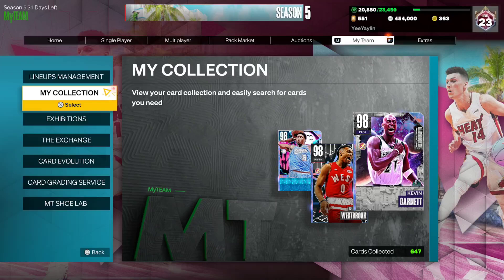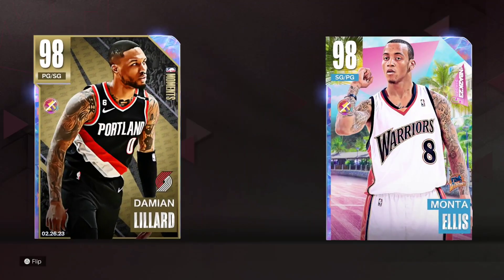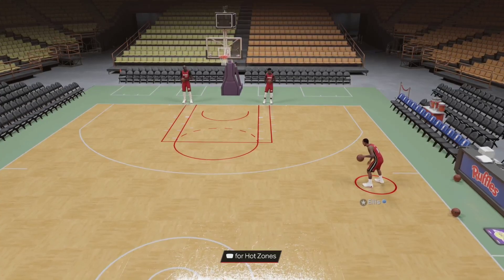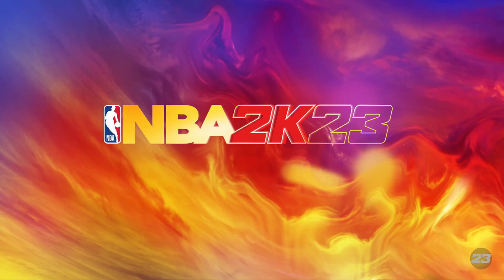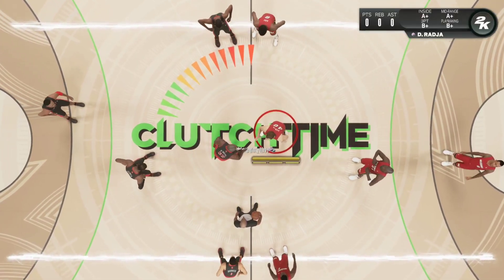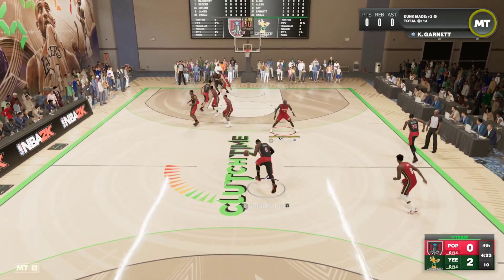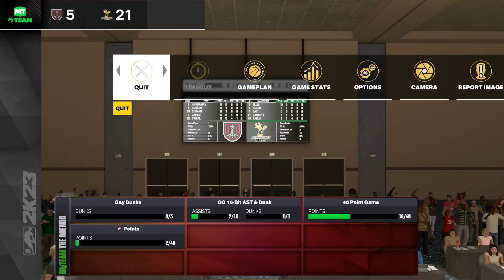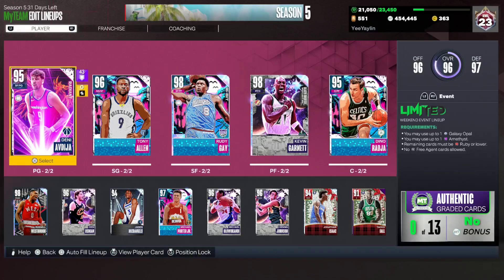The WORST FREE Galaxy Opal in NBA 2k23 MyTEAM....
This FREE Galaxy Opal is disappointing in NBA 2k23 MyTEAM!!

GALAXY OPAL mike bantom!! IS HE WORTH IT IN NBA 2K23 MyTEAM!! his video is going to be a gameplay of nba 2k23 myteam. we talk about the best players in nba 2k23 myteam as well as some of the best value players in nba 2k23 myteam. we will be doing gameplays and player reviews on this channel

in this video we post the galaxy opal monta ellis gameplay who is one of the best players in nba 2k23 myteam